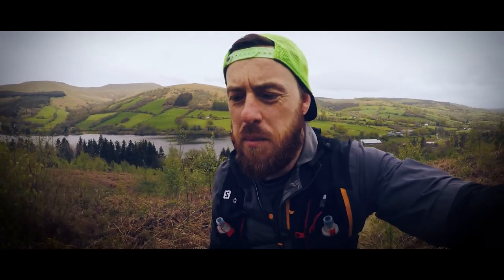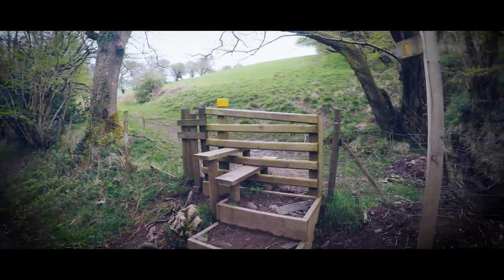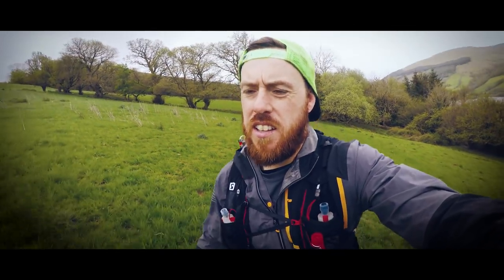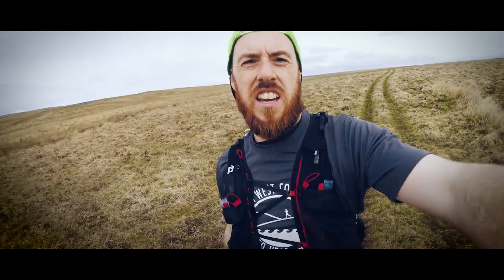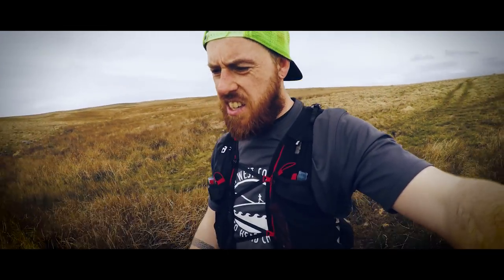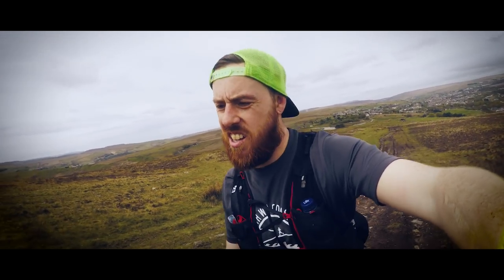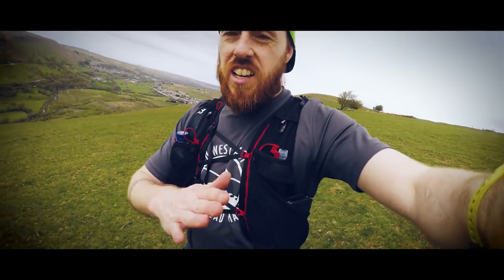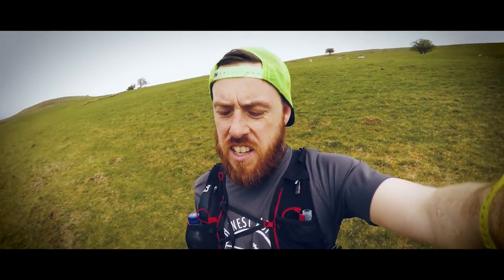Becoming an Ultra Runner | 042 | 50 Miles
Plan have been made and training has begun for a 50-mile race from Brecon to Cardiff.

The SW50 is one of wales hardest and most beautiful trail races, starting in Brecon town and climbing up Pen-y-fan, across the beacons towards Bryn Bach park, through the South Wales valleys, past Caerphilly Castle, then Castell Coch and finally finishing in Tongwynlais.

The race has 3000m (10000ft) elevation and is organised by RunWalkCrawl

10 week of training left before the big day. Time for a solid week to build off.

Welcome to my VLOG about Becoming an Ultra Runner.

The vlog will cover all aspects of my ultramarathon training, such as training plans, running, gear, diet, and fitting that all around my busy work life.

Strength, Mobility, Skill Development and of course… running have helped me get to a place where I’m ready for the distance.

Like many trail and ultra-runners, I have high ambitions.

One of these is to complete 100-mile distances by the time I’m 40, and hopefully, earn a spot at UTMB or Western States one day.

Artist: Rodrigo Vicente
Title: Todays World

▶ Equipment: DJI Mavic Air, Panasonic GH4, GoPro Hero 5, Feiyu Tech G5 Gimbal